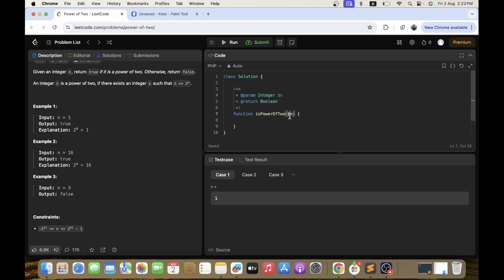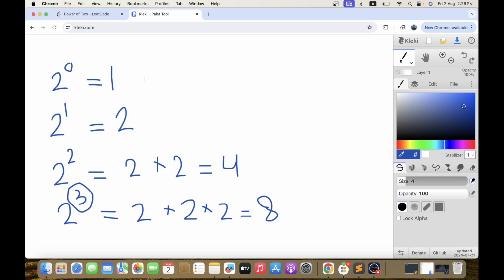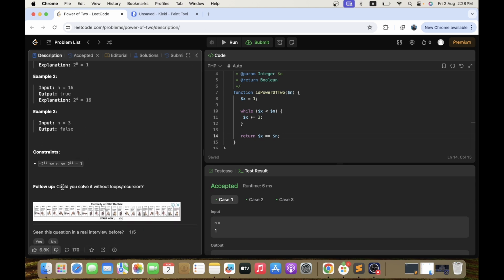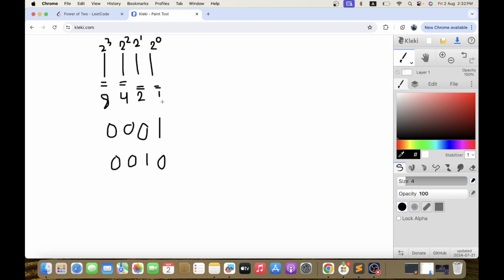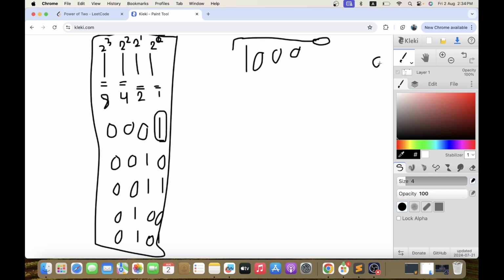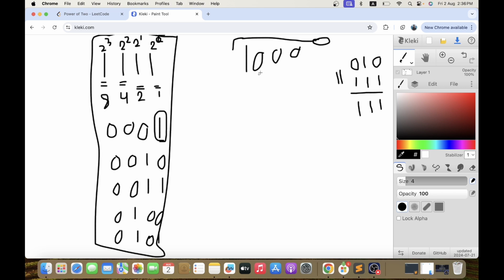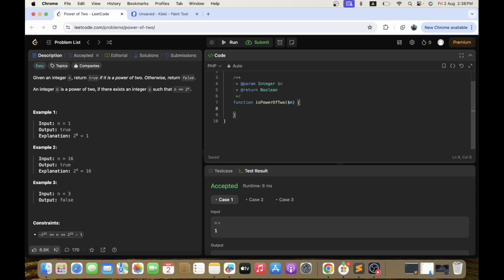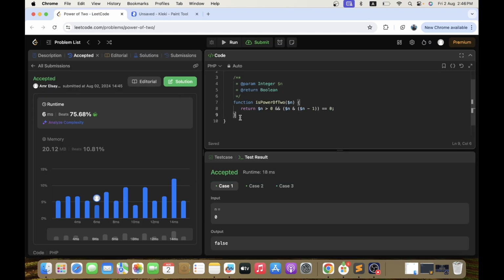Solving Power of Two Leetcode Problem with PHP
We are trying to solve with problem with two ways
- First way with a loop
- second way by using bitwise operation